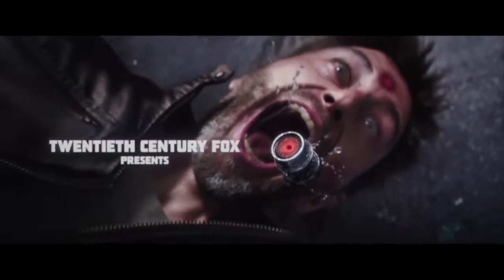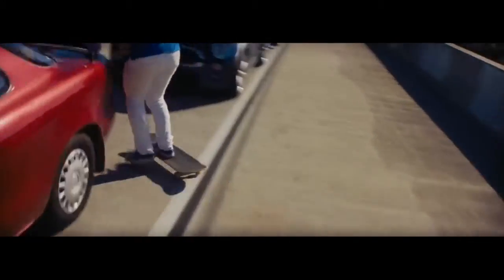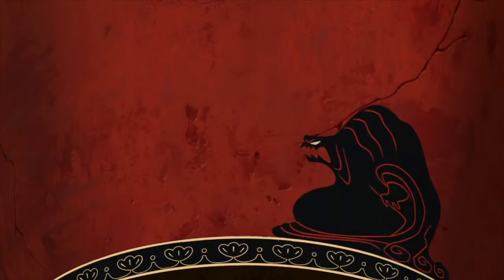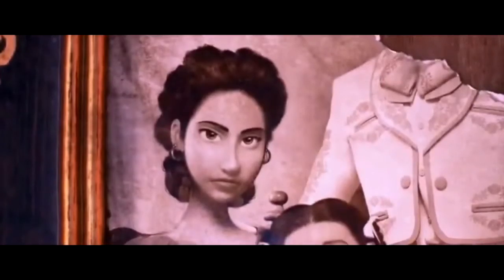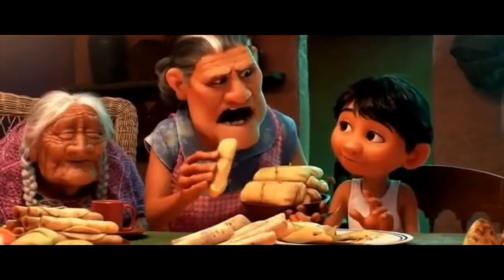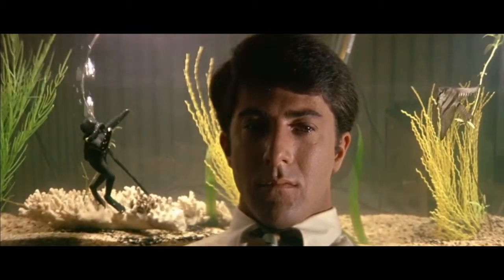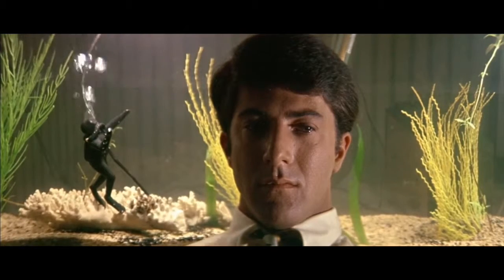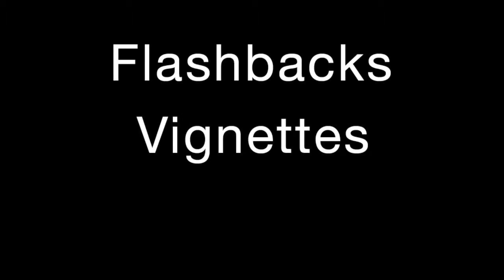Goals of an Opening Scene | Silver Screen Academy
Welcome to the Silver Screen Academy! In this video, Mario breaks down five goals of a film's opening sequence. After the video, see if you can spot these goals in the openings of your favorite films!